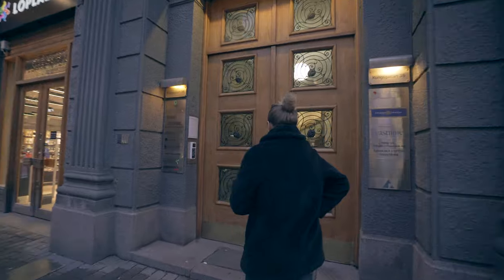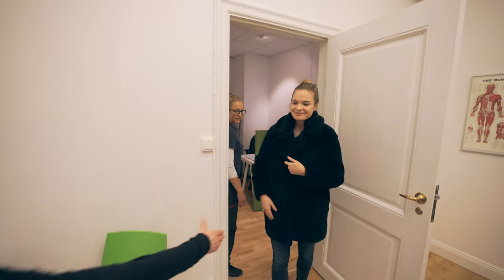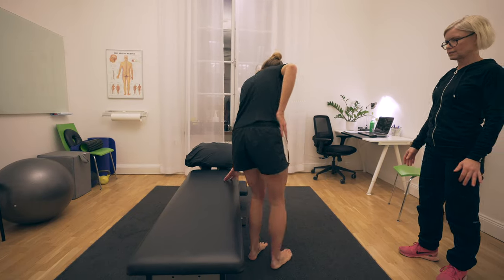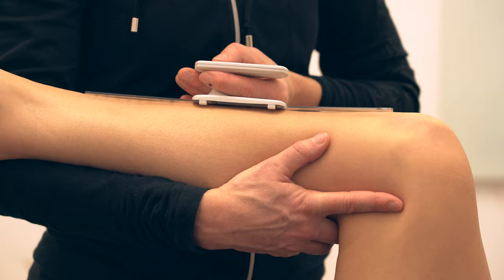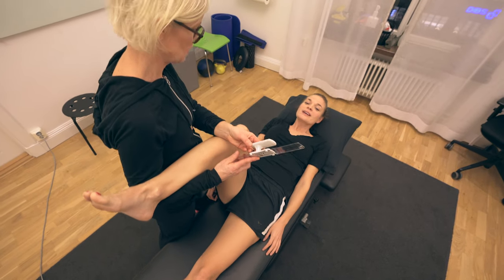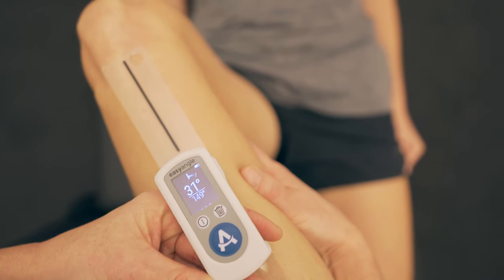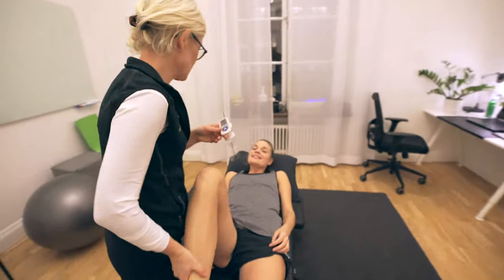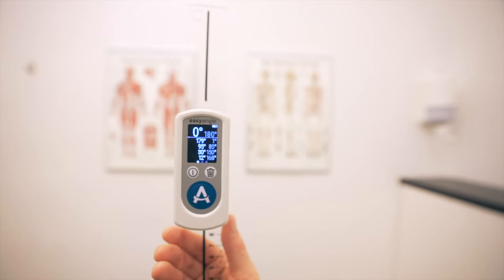EasyAngle - Patient Journey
A short video showing how EasyAngle can help you increase patient engagement and satisfaction.